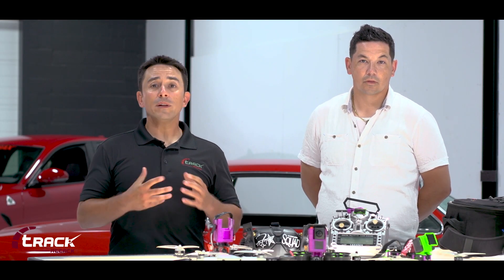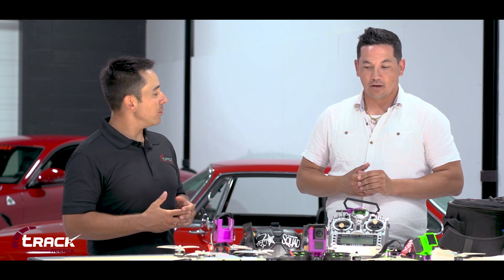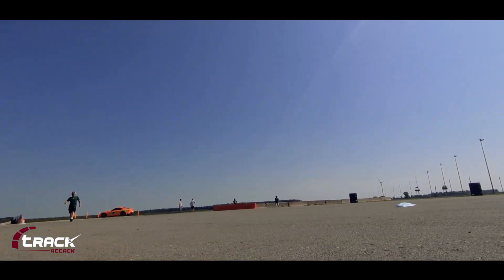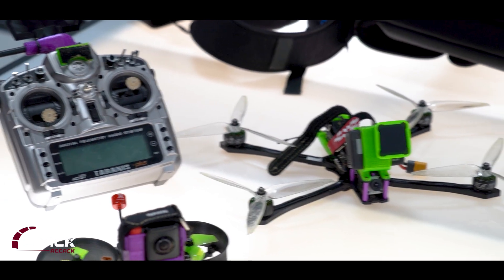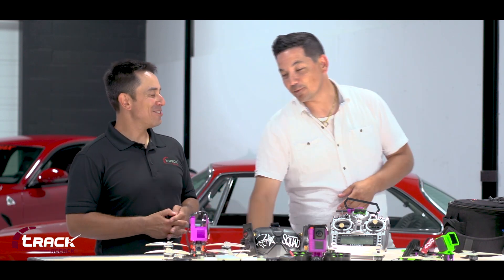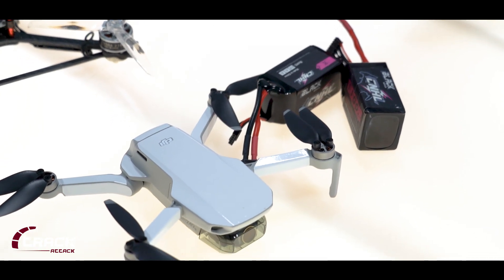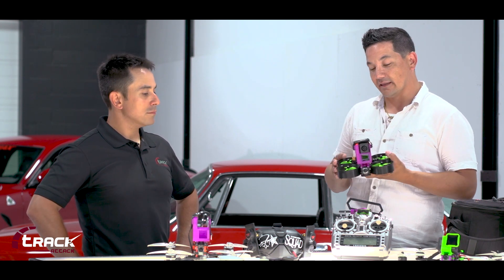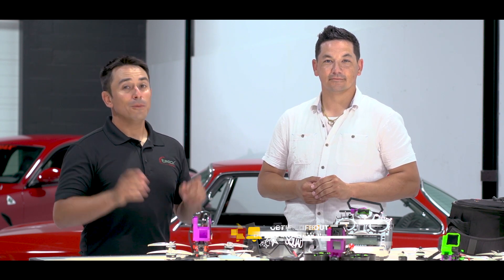TRACK ATTACK | Behind the Scenes | Meet the Drone Team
Meet one of our drone pilots and get a behind the scenes look at the amazing drones they use, capable of reaching speeds up to 200mph!